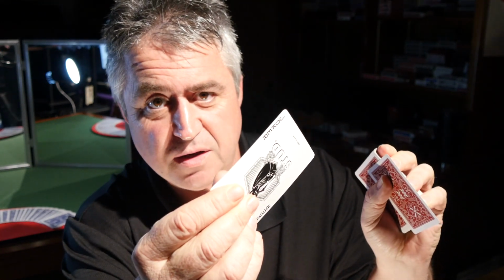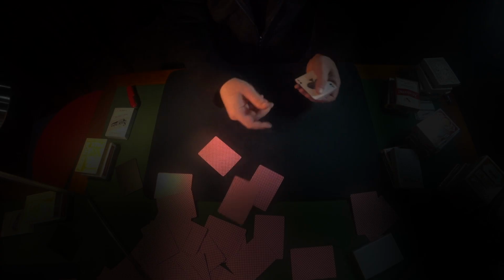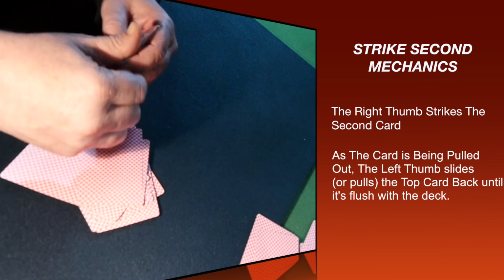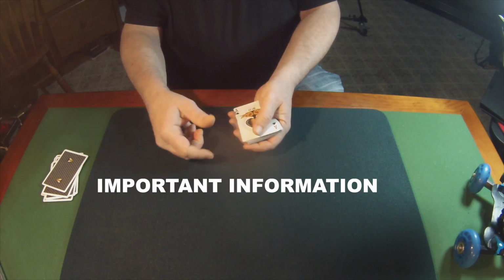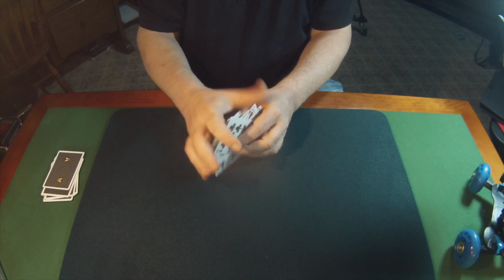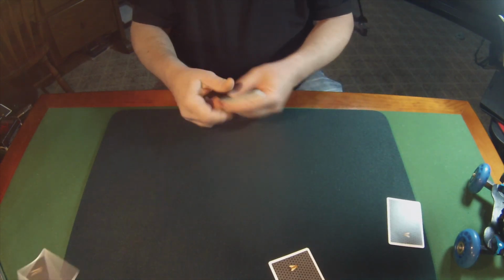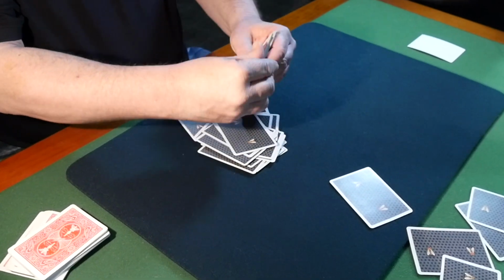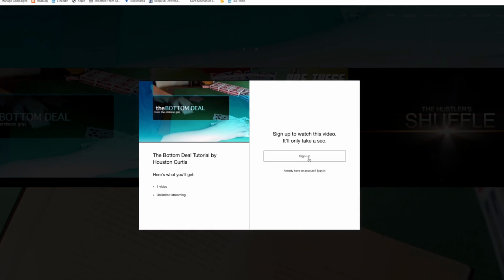Strike Second Deal Tutorial by Houston Curtis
DO NOT USE THIS MOVE TO CHEAT AT CARDS.  LEARN THE MOVE FOR EITHER PROTECTION AGAINST CARD CHEATS OR TO ENTERTAIN AN AUDIENCE BY AMAZING THEM VIA THE USE OF SLEIGHT OF HAND TECHNIQUE.

In this tutorial Houston gives an in-depth explanation of the strike second deal including practice drills, how card cheats use the move in live play, how to use in a magical context and more!
The Strike Second Deal is his favorite version of the legendary move.  Mr. Curtis is a professional consultant and poker protection expert hired by casinos, card rooms and private games around the world to analyze, educate and defend against all forms of cheating at the card table.  A former card mechanic and high stakes gambler, Mr. Curtis has won millions of dollars playing poker and blackjack.  He is also the Executive Producer of numerous gaming-related TV Shows and specials including The Ultimate Blackjack Tour (CBS) and The Aruba Poker Classic (GSN), Current productions include Bally's Big Bet Poker on Bally Sports Network and legendary livestream high stakes cash game poker show titled Live at the Bike. (links below), To learn more be sure to subscribe and join our newsletter

DO NOT CHEAT AT POKER
IMPORTANT: Houston Curtis does not advocate any kind of cheating whatsoever.  Th3e in depth instruction in this tutorial is not intended to support, but rather to Thwart those who attempt to cheat in a game of chance or using this move to cheat in a poker game.  Mr. Curtis is teaching us the move for two reasons.

Reason 1 (first and foremost) to those of you who play in cash games where money is at risk, it is important to understand the many ways your game can be compromised.  Many cheating tactics in poker and other card games played for money are implemented via "sleight of hand technique."  The best way to learn how to spot a cheater using sleight of hand is to understand the mechanics that go into a move used by the cheat and how the cheat uses such moves to gain unlawful advantage in a card game.

Reason 2: Gambling sleight of hand is a beautiful art form and a joy to study, especially for those who love cards, card games or card magic.  Thanks to gambling sleight of hand many of todays great magicians are able to entertain and amaze us by making miracles seemingly happen before our eyes using playing cards.  Without the use of moves derived from the card table, the card magic performed by master magicians of past and present like Shin Lim, David Blaine or Dan Vernon wouldn't exist.  In essence... Thanks to artists and magicians these moves which were originally intended for unlawful purposes have proven to be of value and have entertained millions of fans world wide.  And let's face it... isn't life a little better when we can turn a negative into a positive?  I think so.